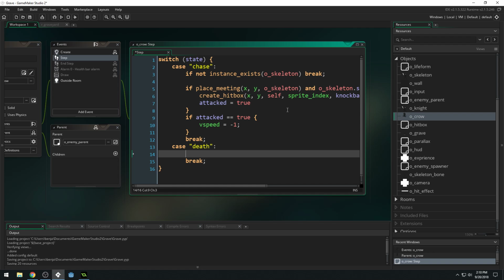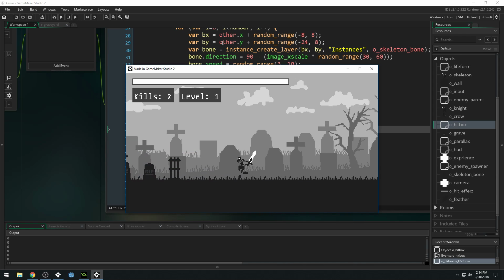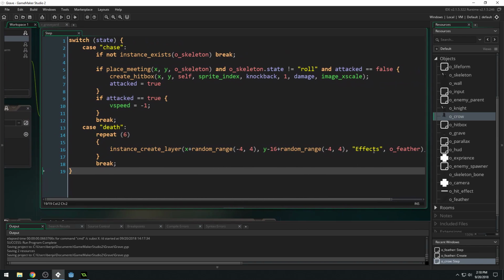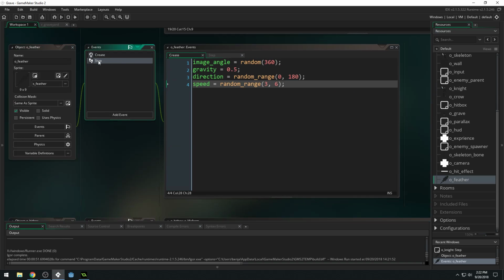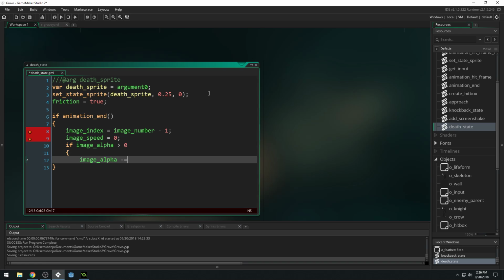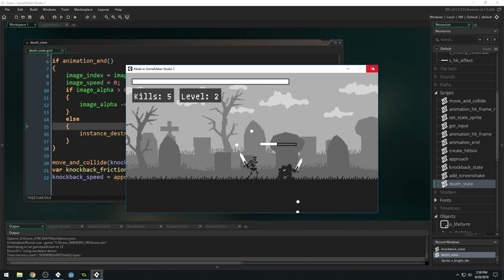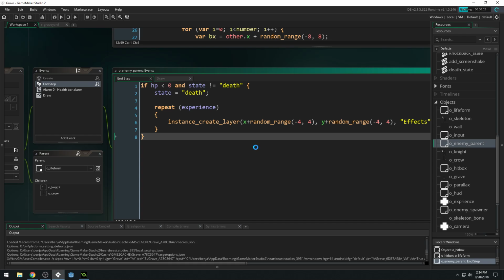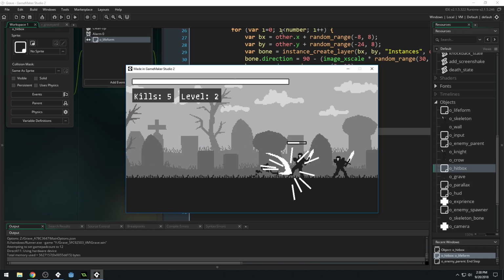GameMaker Studio Tutorial - 2D Hack-n-Slash #30: Enemy Death States